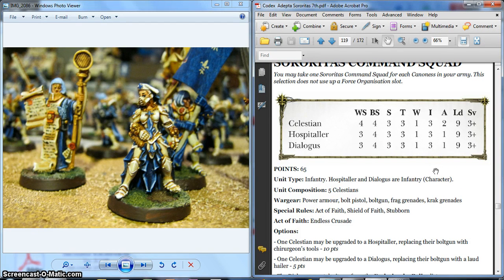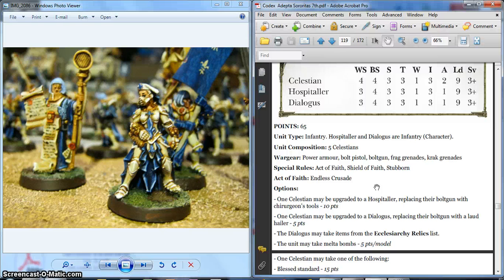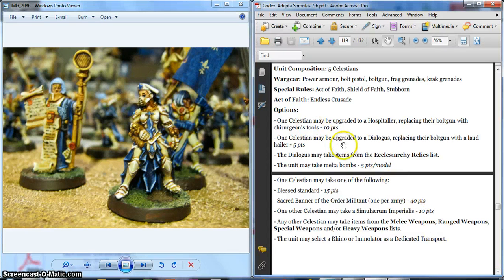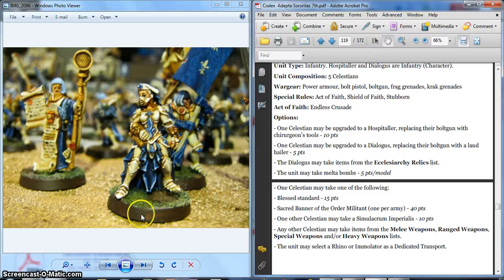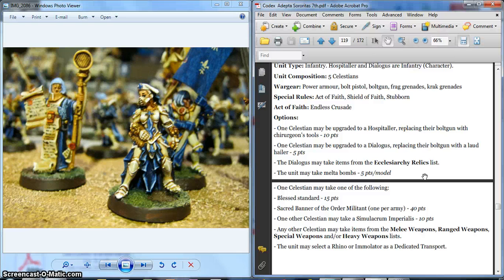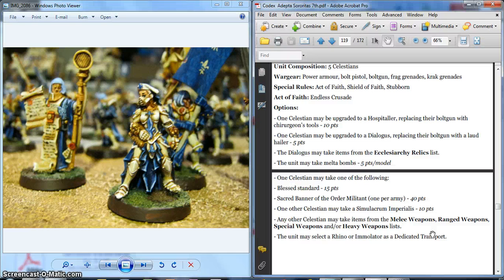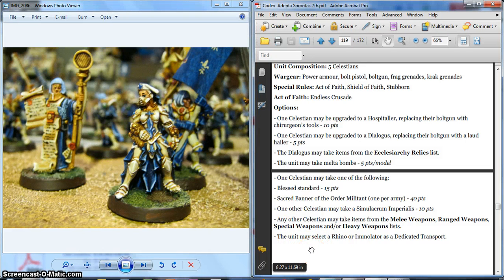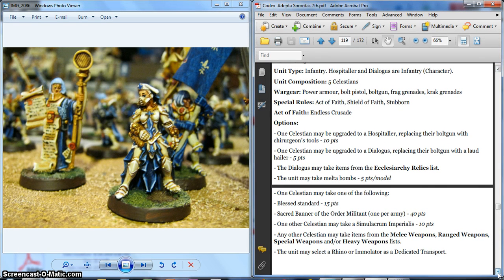Unit in Depth Sororitas Command Squad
Another adeptus Sororitas unit under review.